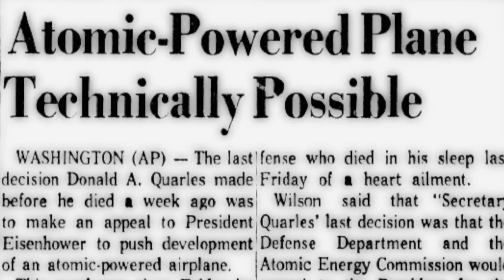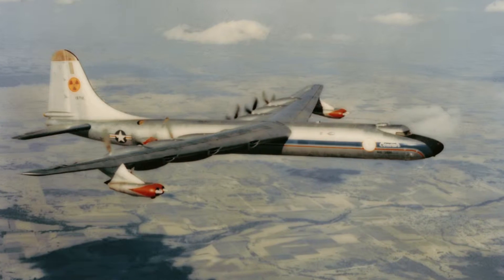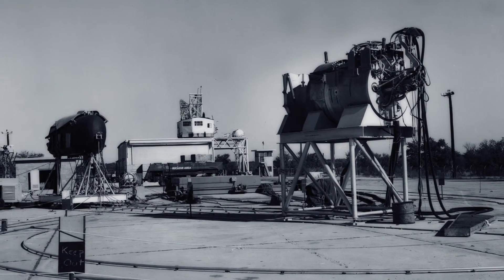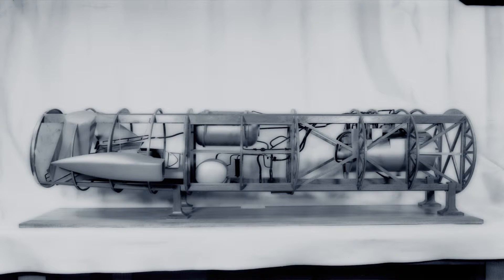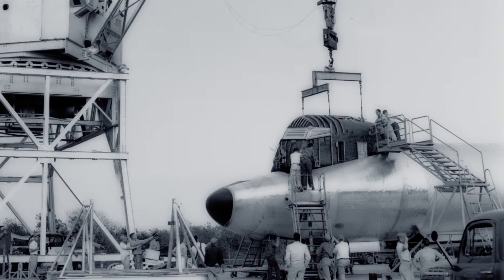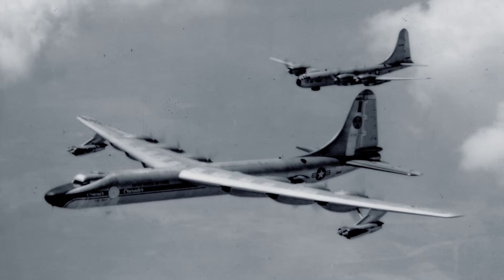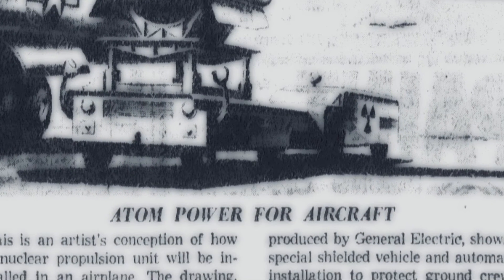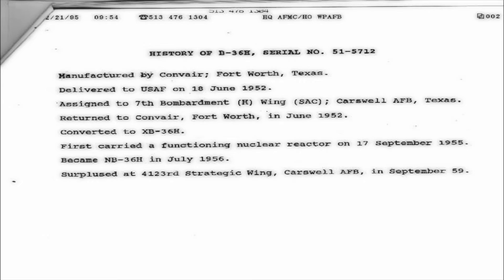B 36 Atomic Aircraft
The amazing and unique history of the B-36 evolved through a myriad of technological, political and economic processes. This thrilling film will bring to life one of the most unlikely developments in aviation history, the Convair B-36 very-long-long-range nuclear bomber. From its beginnings during World War II, through construction in a former wild-west cattle town and deployment into the Cold War, the story of the Convair B-36 and how it intimidated the Soviet Union is a fascinating  study in politics and technology.
In Cold War Peacemaker, experience life during the Cold War as your parents and grandparents lived it and discover and understand how the Convair B-36 played a vital role in saving the free world from communist domination.